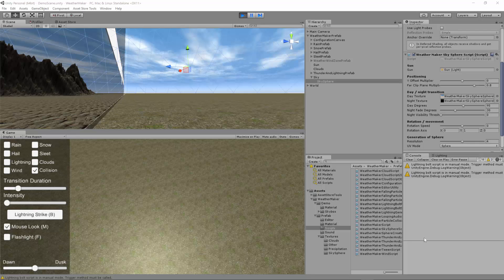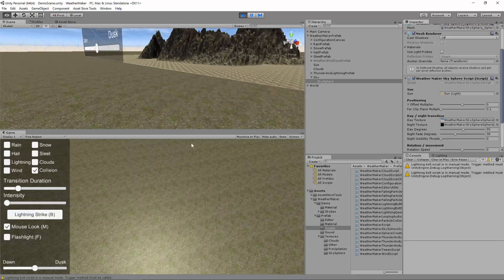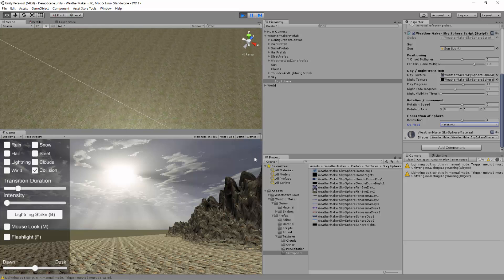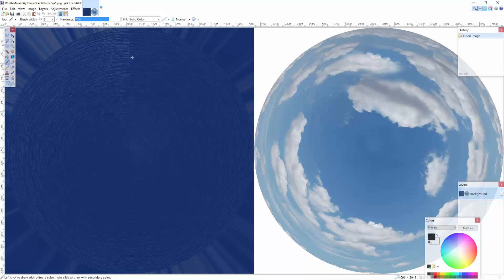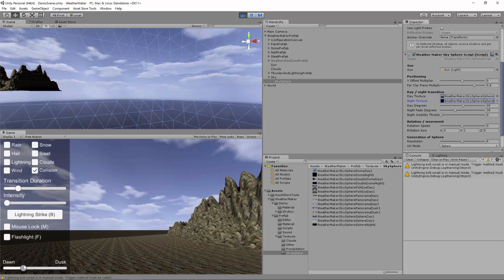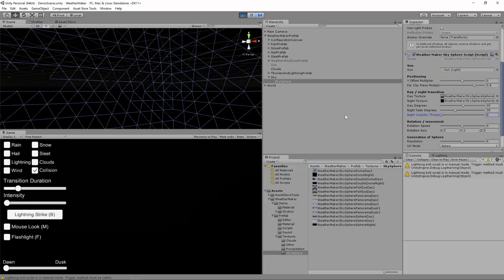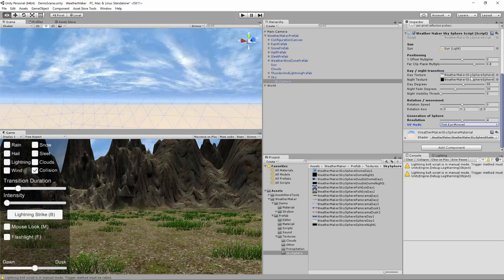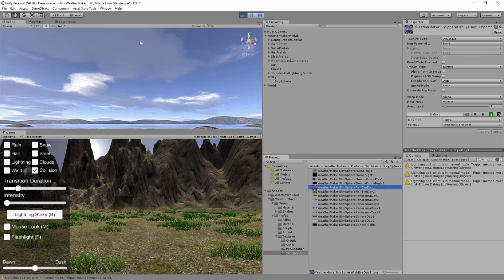Sky Sphere in Weather Maker for Unity Tutorial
In this tutorial, I cover everything you need to know to work with the sky sphere in Weather Maker for Unity. Learn how to configure the day and night texture, control night brightness, set the radius from the camera and much, much more.